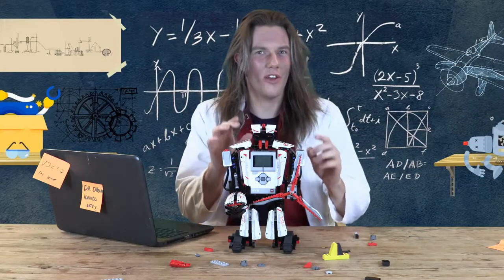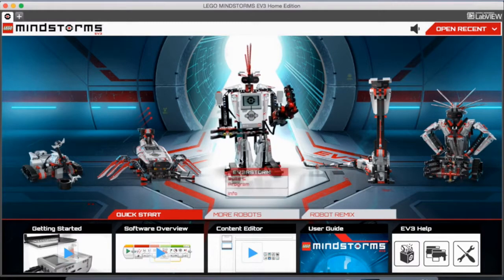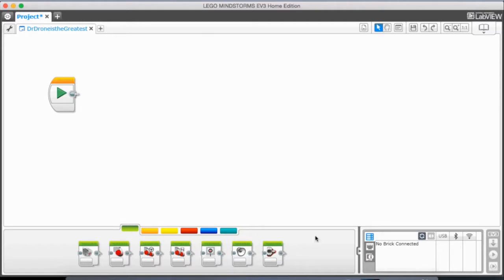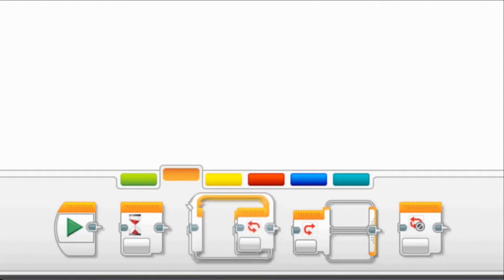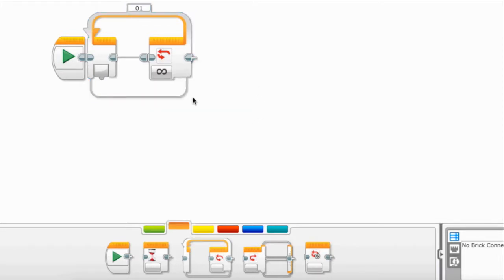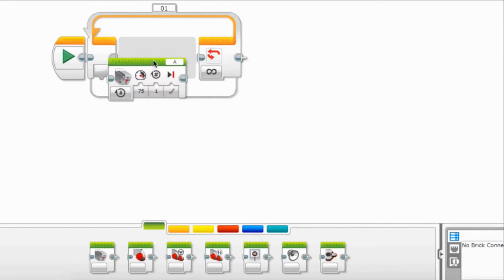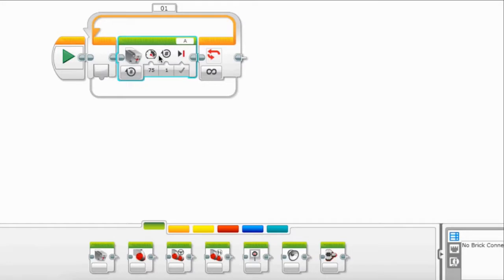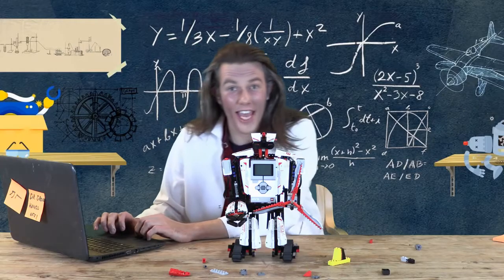Introduction to Robotics Episode 2 Part 2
2.1 What is a GUI?
2.2 Using flowcharts to think like a computer